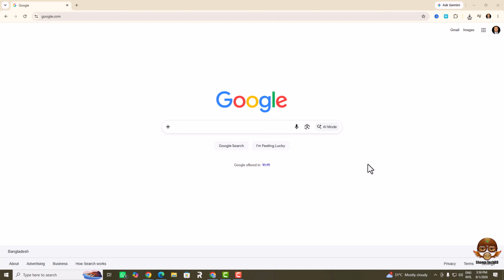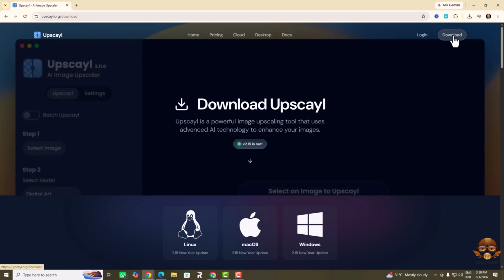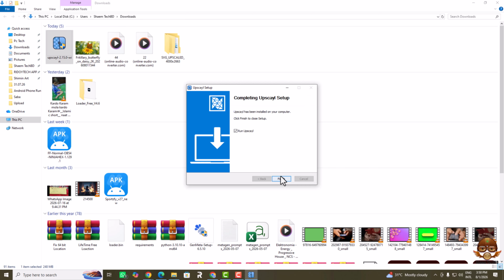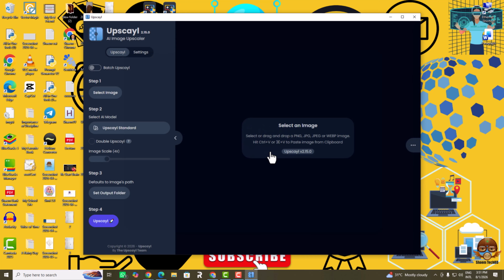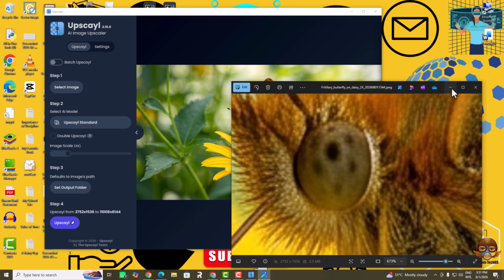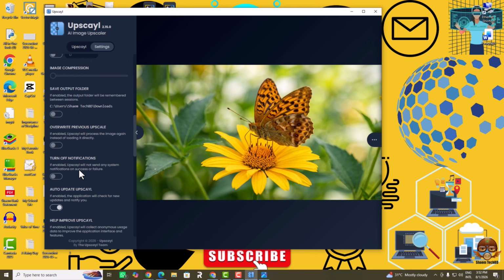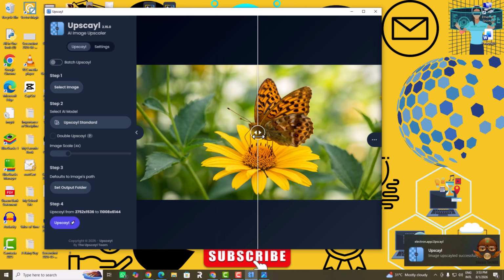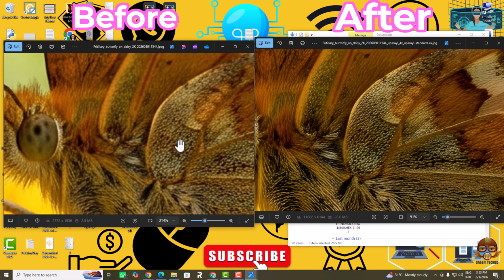How to Install Upscayl on Windows 11 & 10 Complete Beginner Guide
Upscayl AI Image Upscaler Installation Guide for Windows (2026)
Install Upscayl on Windows in Just 2 Minutes!
How to Download & Set Up Upscayl on Windows PC
Upscayl Not Installing? Here's the Correct Way to Install It
Boost Image Quality for Free! Install Upscayl on Windows Today
Free AI Image Upscaler for Windows – How to Install Upscayl
How to Use Upscayl on Windows After Installation | Easy Tutorial
Download, Install & Run Upscayl on Windows 10/11 (Step-by-Step)
The Best Free AI Image Upscaler? Install Upscayl on Windows Now!

 Your Quary-
Want to install Upscayl on Windows but don't know where to start? In this step-by-step tutorial, I'll show you exactly how to download, install, and set up Upscayl on Windows 10 and Windows 11. Whether you're a beginner or an experienced PC user, this guide makes the installation process simple and easy to follow.

Upscayl is a free and open-source AI image upscaler that uses artificial intelligence to improve the quality of low-resolution images. With just a few clicks, you can make blurry, pixelated, or small images look sharper and more detailed. It is a great tool for enhancing old photos, wallpapers, digital artwork, anime images, social media pictures, and more. Unlike many online AI image enhancers, Upscayl works locally on your computer, helping keep your images private.

In this video, you'll learn:
• How to download the latest version of Upscayl for Windows.
• How to install Upscayl without any errors.
• How to launch the application for the first time.
• How to check if your PC supports Vulkan.
• How to choose an AI model for image enhancement.
• How to upscale images in just a few clicks.
• Common installation problems and simple solutions.

If you receive installation errors or the application doesn't open, don't worry. I'll also explain a few basic troubleshooting steps, including updating your graphics driver, checking Vulkan support, and installing the latest version of the software. These simple tips solve most issues that Windows users experience during installation.

This tutorial is perfect for photographers, graphic designers, content creators, students, bloggers, and anyone who wants to improve image quality for free. You don't need expensive software or advanced editing skills. Just follow the instructions shown in the video, and you'll have Upscayl running on your PC in minutes.

Your support helps us create more useful content every week.

Topics Covered:

How to Install Upscayl on Windows
Upscayl Windows 11 Installation
Upscayl Windows 10 Setup
Download Upscayl Latest Version
Free AI Image Upscaler
Upscayl Beginner Tutorial
Vulkan Support Check
AI Image Enhancement Software
Upscayl Installation Guide 2026